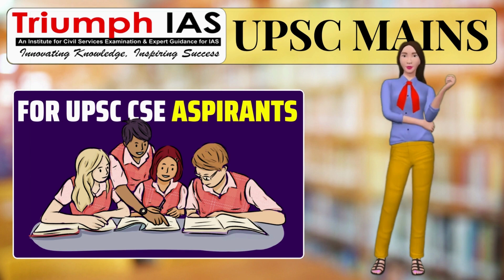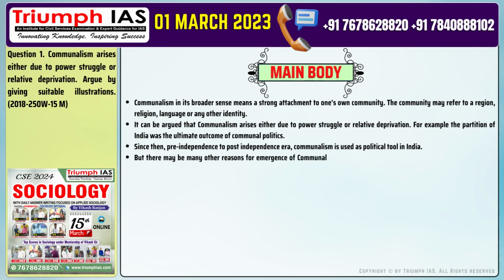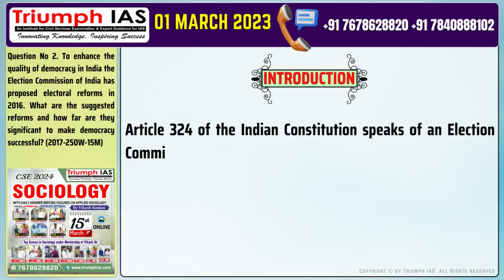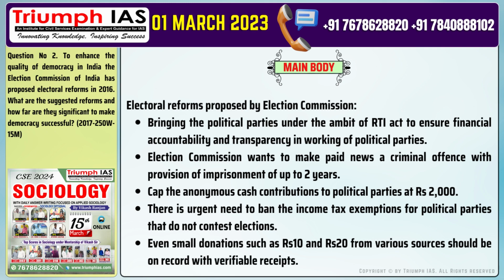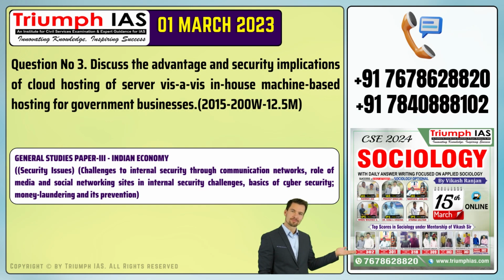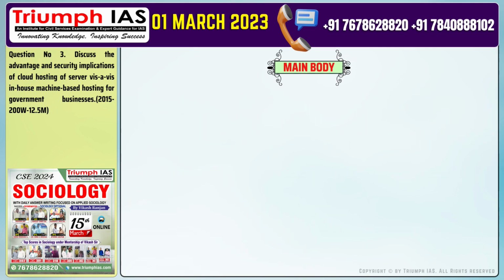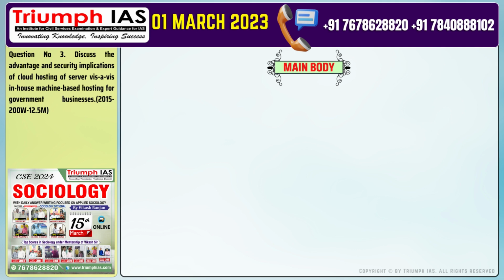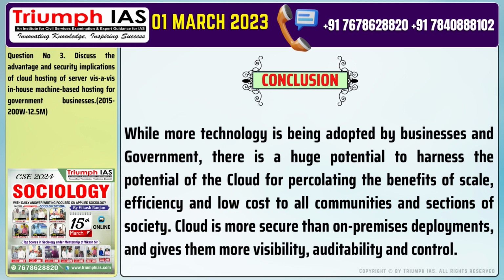Daily UPSC MAINS Practice QNA 01 MAR 2023 for UPSC CSE 2023 Prelims Previous 25 Year Questions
✅ Connect Us👇
Triumph IAS
Rakhi Bisht
Admin

ias officer,
1000 mcq polity upsc
upsc mcq